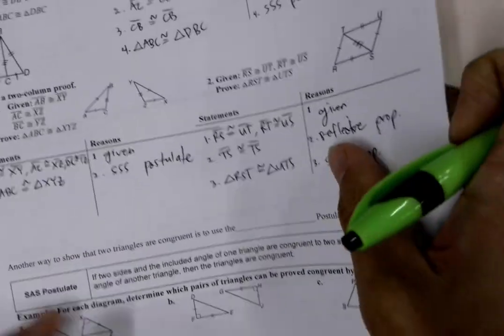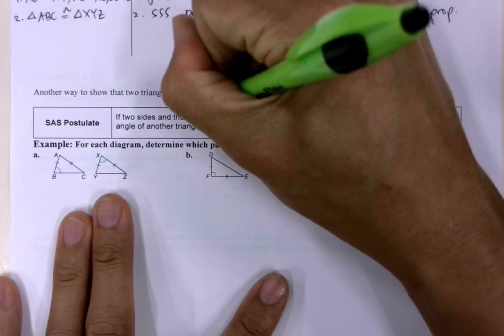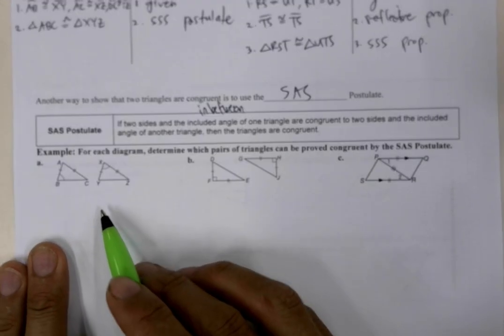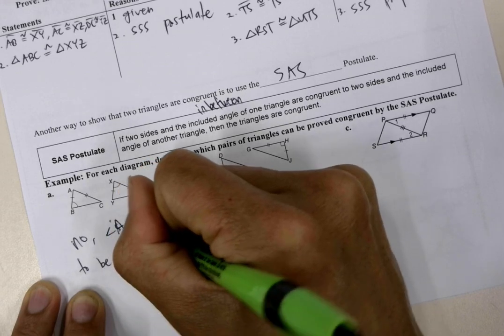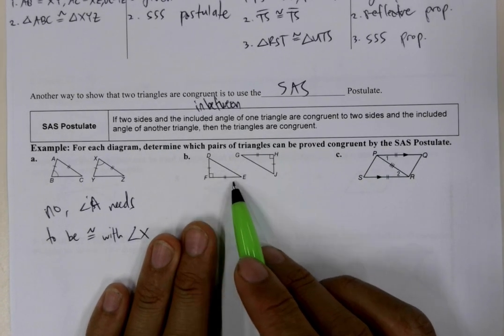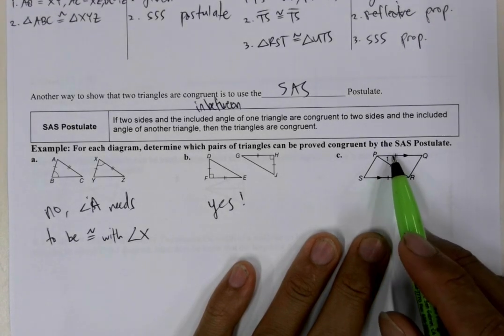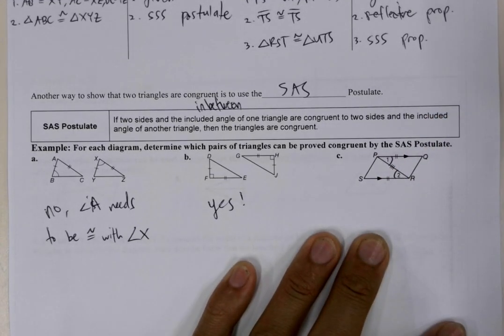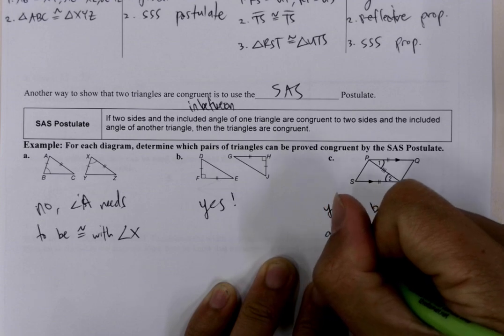4 4 video 2